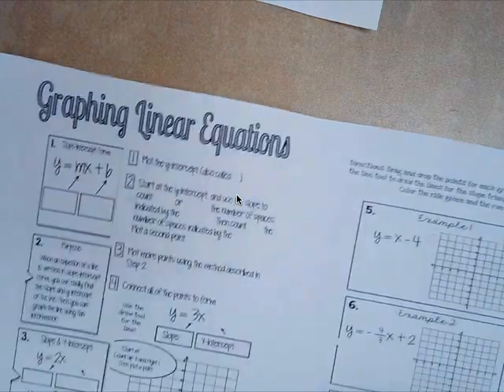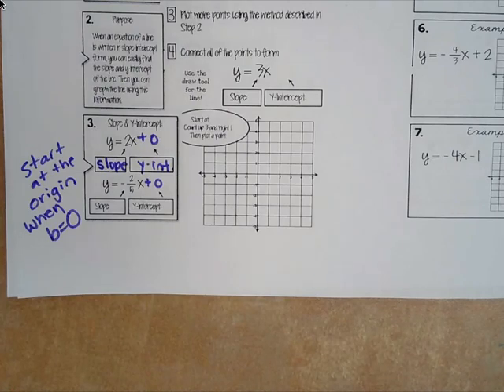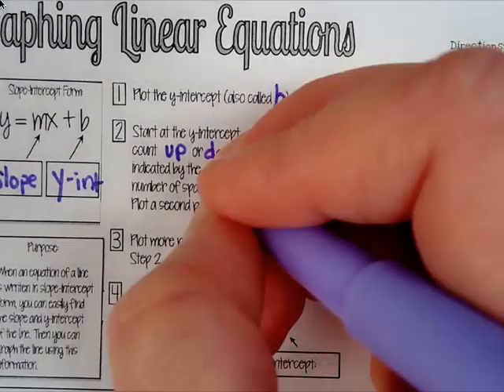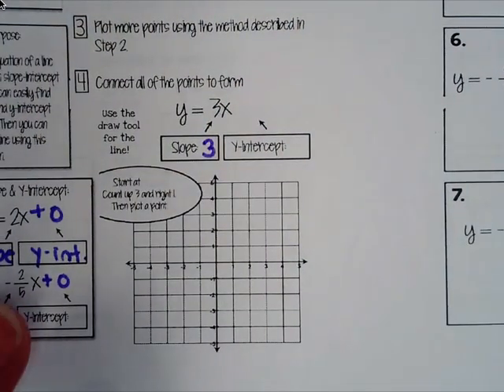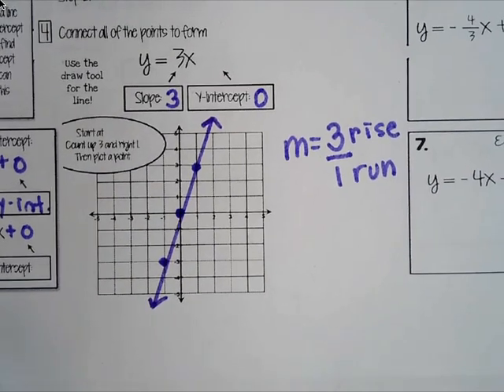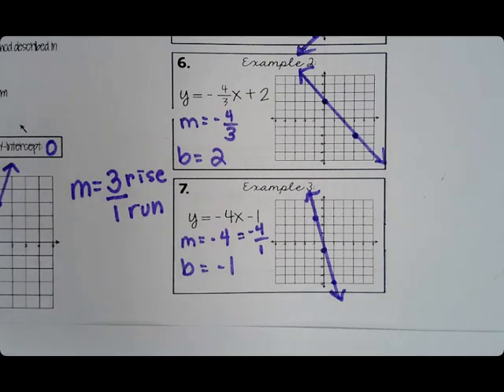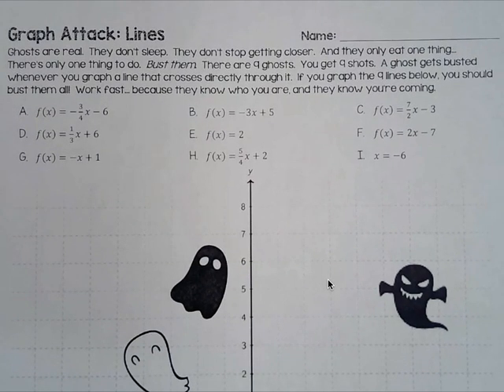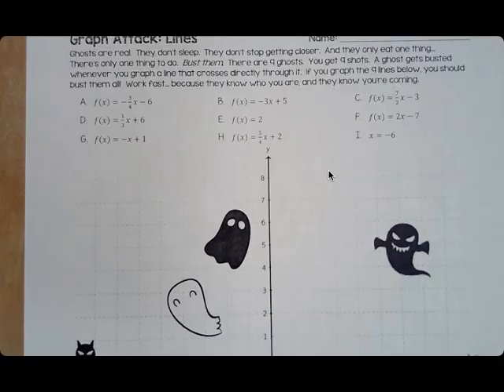Graphing Linear Equations